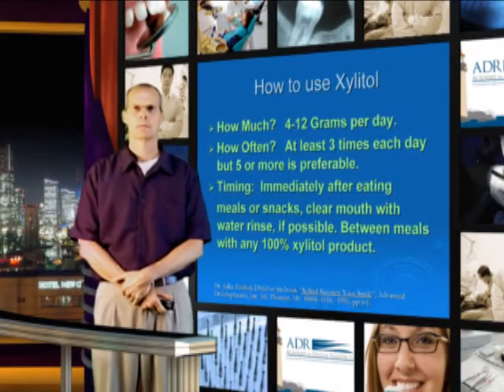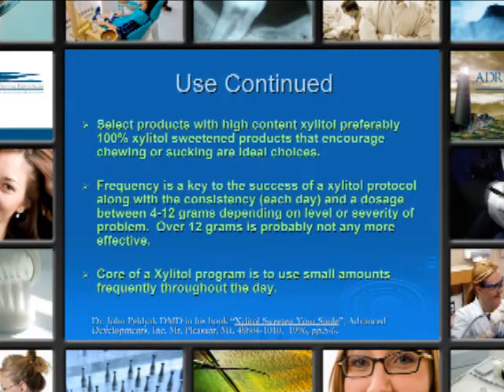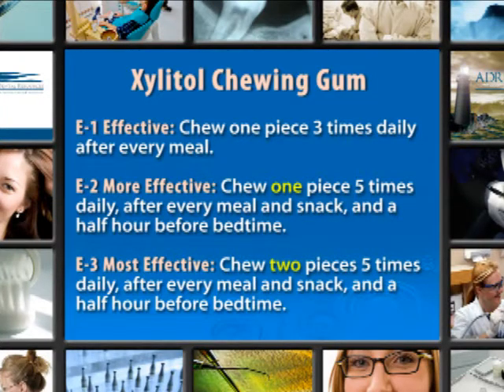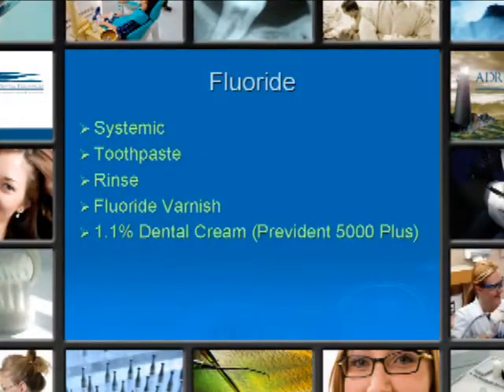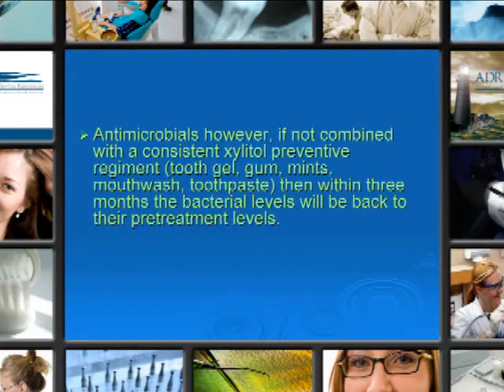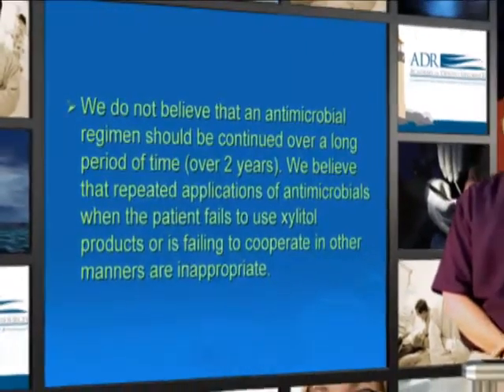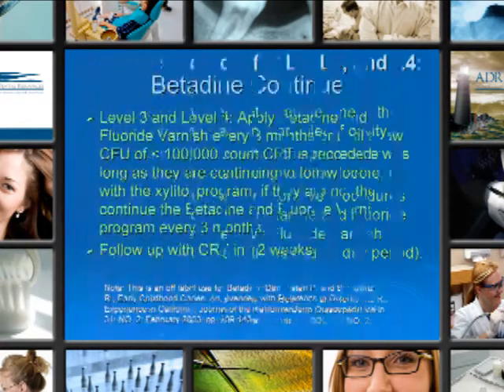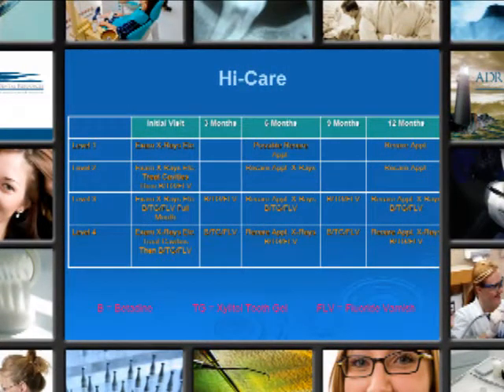Section 6: SOAP Developing the Plan A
Xylitol office integration: SOAP Developing the Plan movie 1 of 2